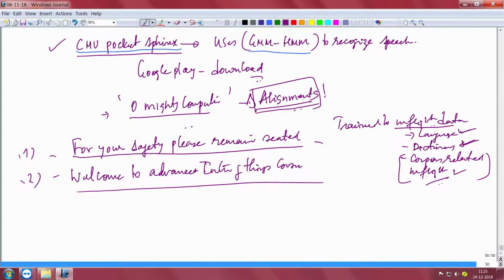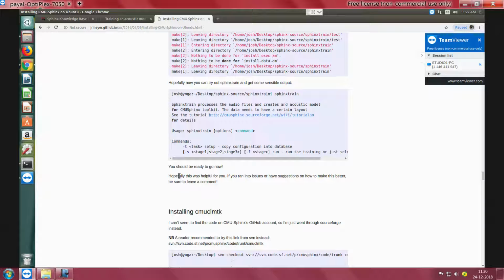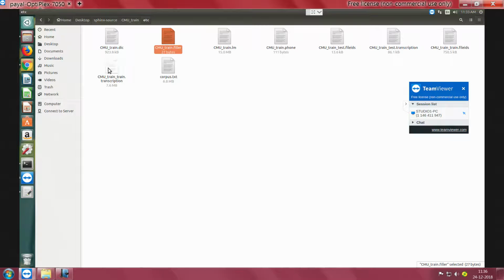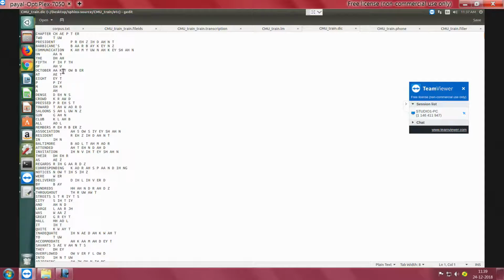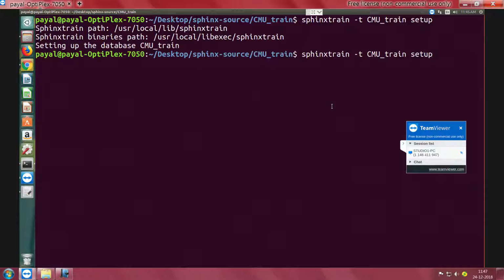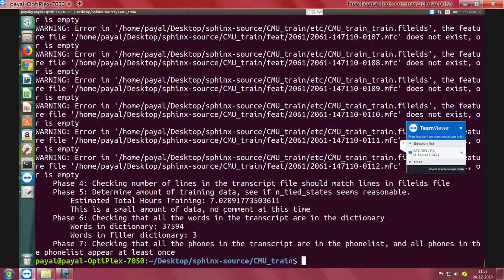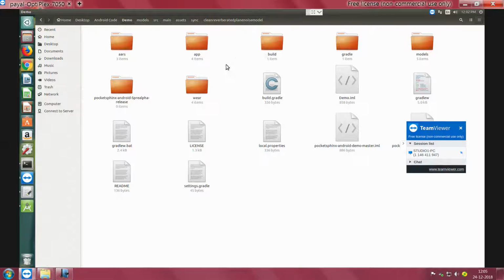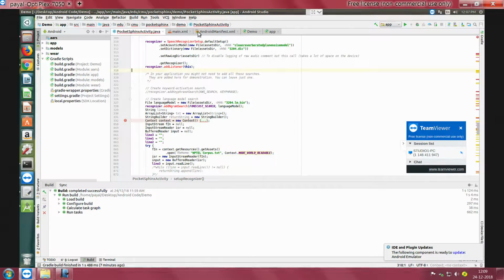Speech recognition Part - 4